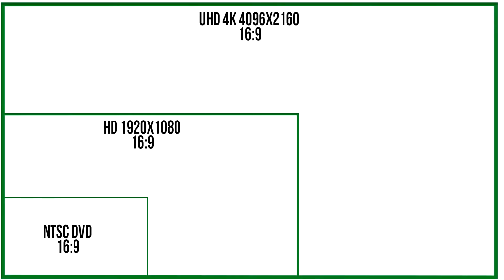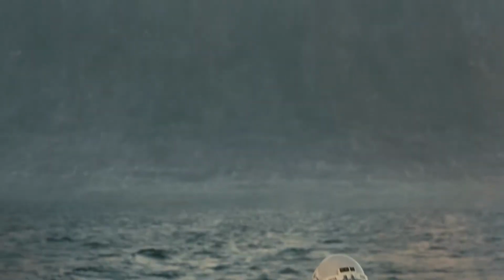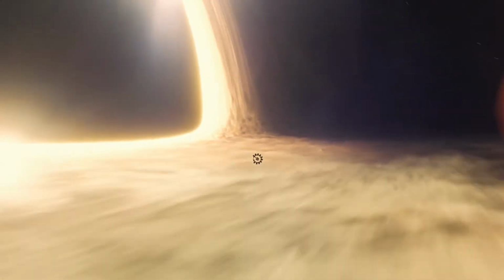Aspect Ratio : A Movie's Canvas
Aspect Ratios are the ratios of the height and width of your image. Here I talk about how creative filmmakers use it as a splendid tool for storytelling.

Certain animations and plenty of inspiration from:
Tomorrow's Filmmakers

Movie scenes/information used in the video:
Inception (2010)
Star Wars III Revenge of the Sith (2005)
Avengers Endgame (2019)
13 Rue Madeleine (1947)
The Dark Knight Rises (2012)
Shane (1953)
Robe (1953)
The Lighthouse (2019)
The Dark Knight (2008)
Ben Hur (1959)
Aquaman (2018)
The Hateful Eight (2016)
The Office (2005-13)
Interstellar (2014)
A Ghost Story (2017)
Life of Pi (2012)
The Grand Budapest Hotel (2014)
Mommy (2014)
It Comes At Night (2017)
Zack Snyder's Justice League (2021)
Dunkirk (2017)

0:00 What is an Aspect Ratio?
0:45 History
1:32 Anamorphic Lens
2:12 Why 16:9 is standard
2:50 Aspect Ratios for Storytelling
4:14 Interstellar
5:00 A Ghost Story
5:18 Life of Pi
5:30 The Grand Budapest Hotel
6:00 Mommy
6:32 It Comes At Night
7:14 Zack Snyder's Justice League
9:04 Conclusion